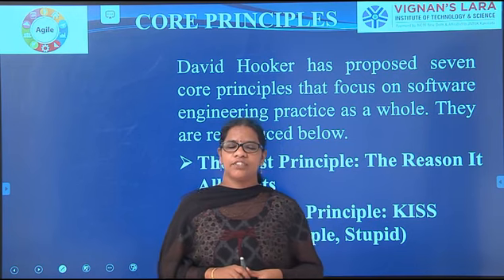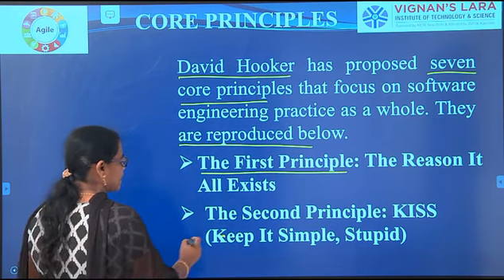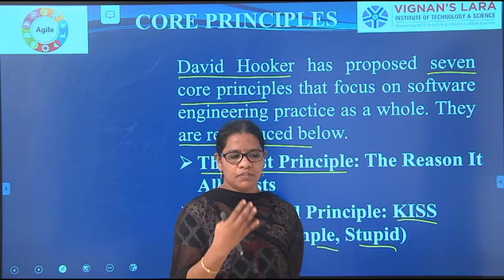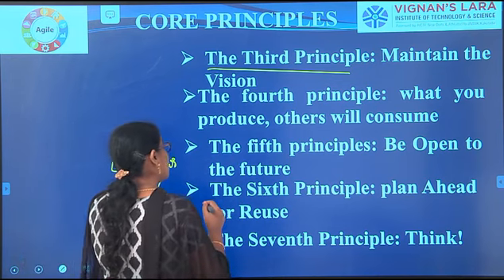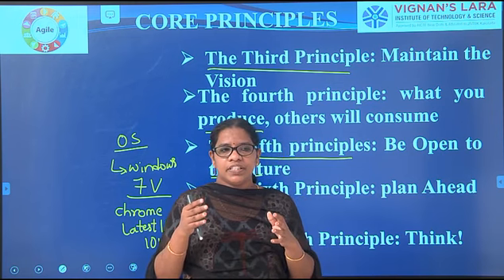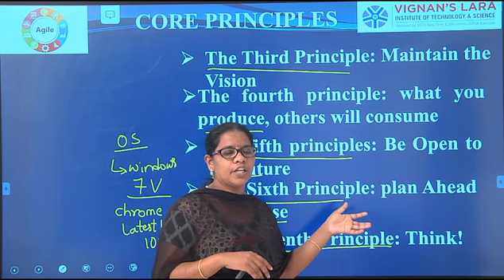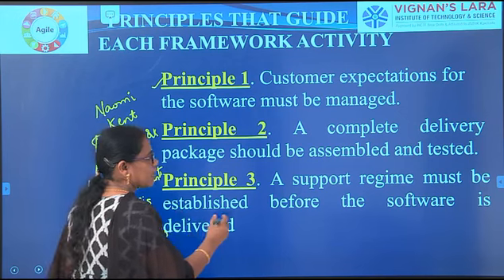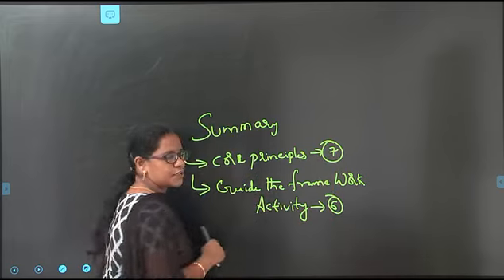PSE Unit-2 Session 6